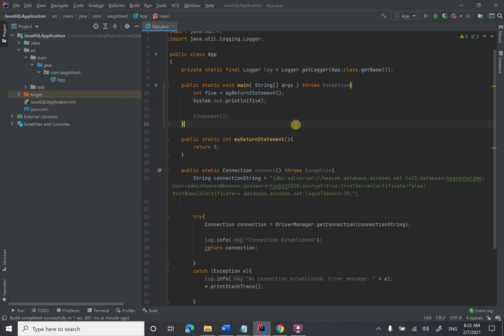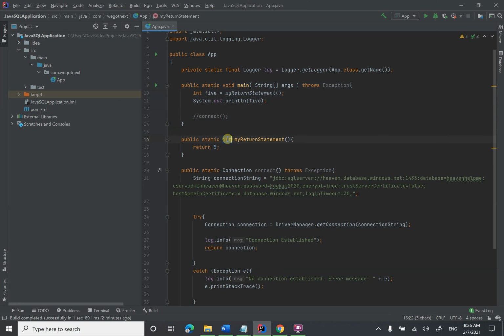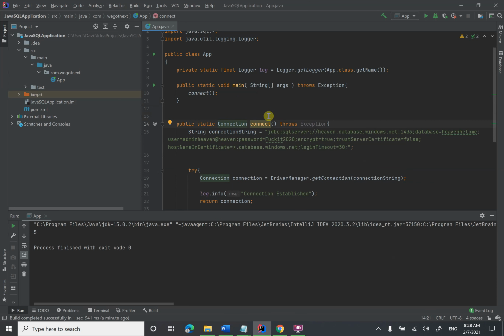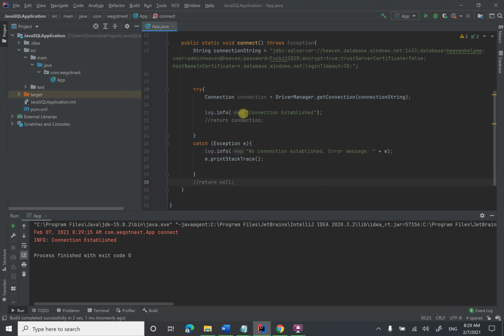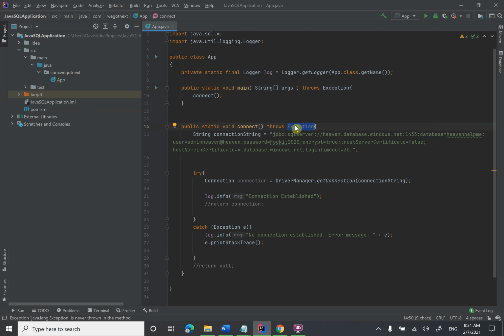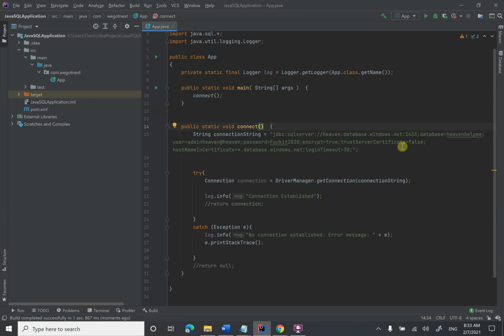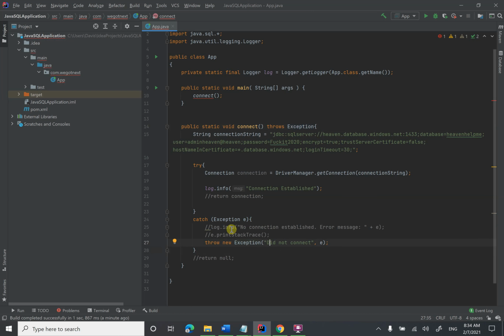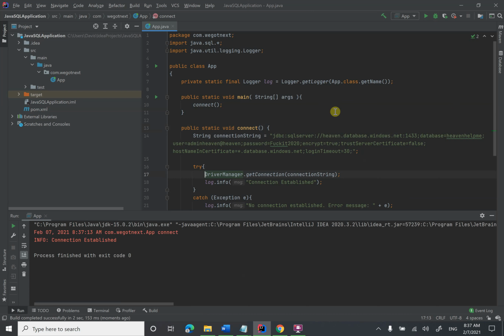How to (Pt 9) Create a Java Azure SQL Database Tutorial: Code Cleanup and Explanation